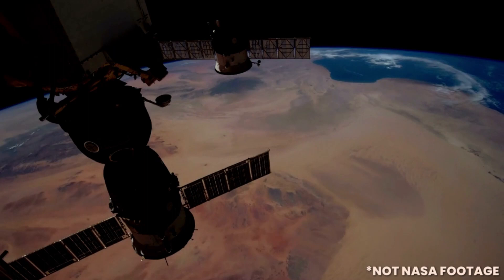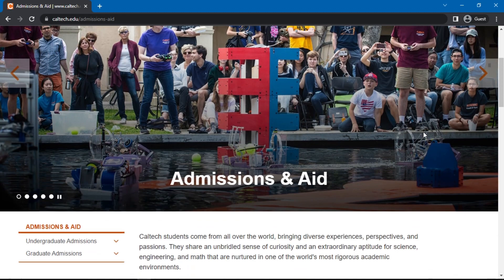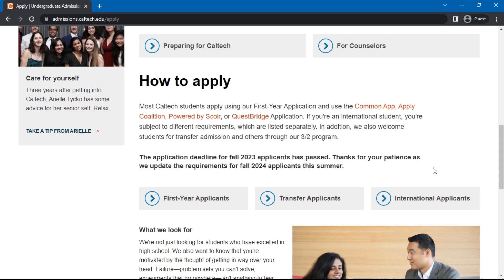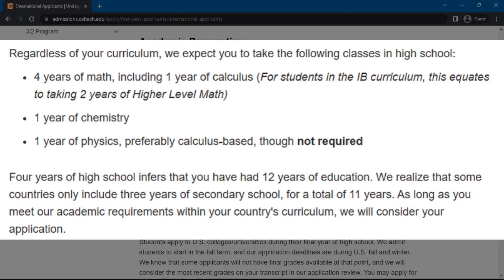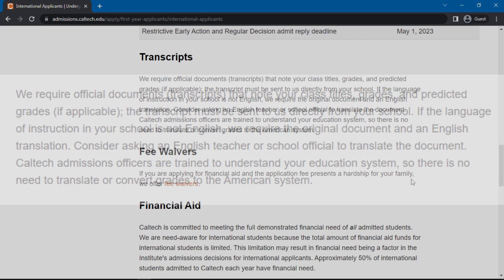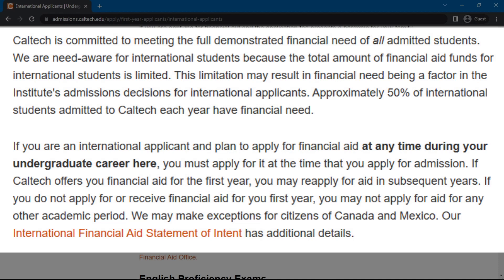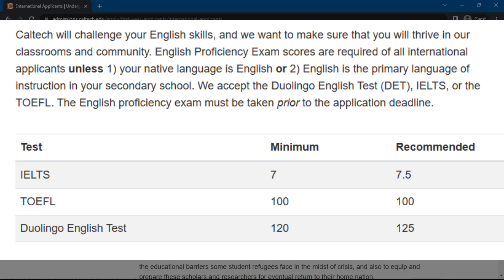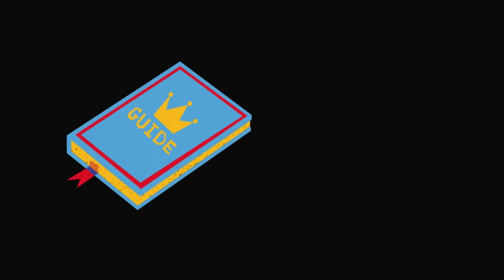California Institute of Technology Admissions (Undergraduate International Students)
If you're aspiring to join one of the world's top institutions for science and technology, you've come to the right place. In this video, we'll provide you with valuable insights and guidance on how to get into Caltech.

At Caltech, academic excellence is highly valued, and the admissions process is competitive. We delve into the specific admission requirements, deadlines, and application procedures for international students.

Don't miss this opportunity to gain a comprehensive understanding of how to get into Caltech. Get ready to take the first step towards an exciting future at California Institute of Technology.

Apply through these links